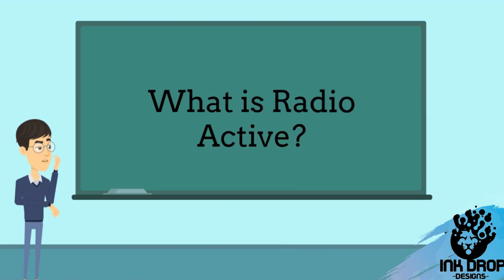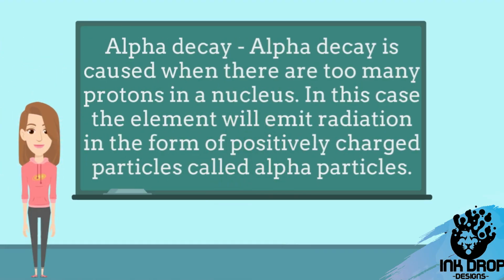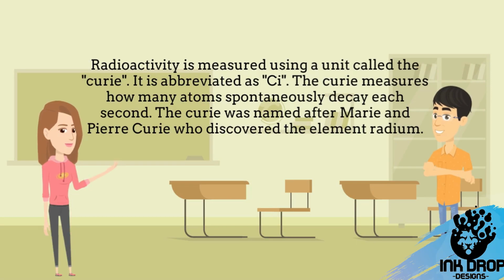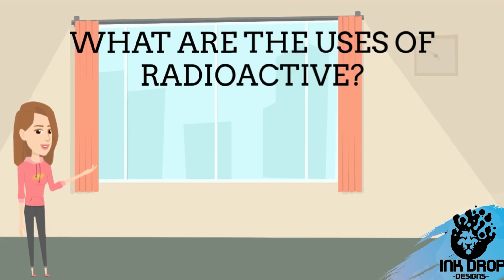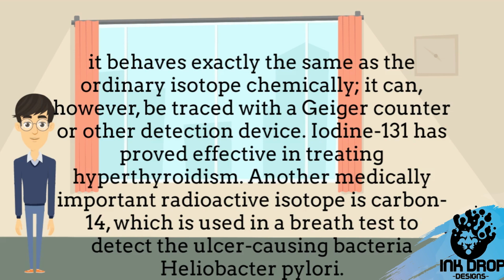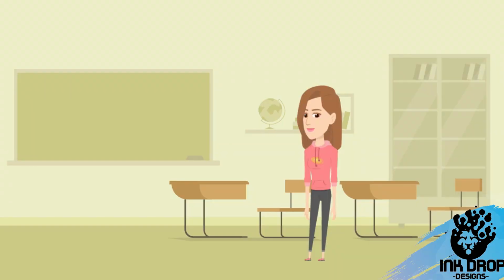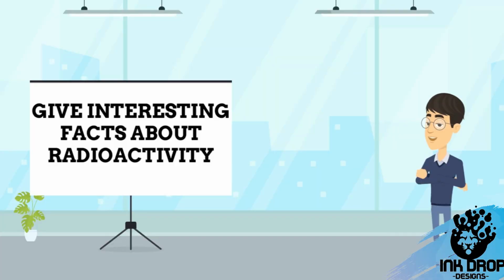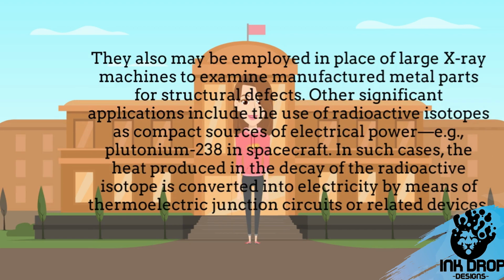Vernon Francis Presents Uses Of Radio Active